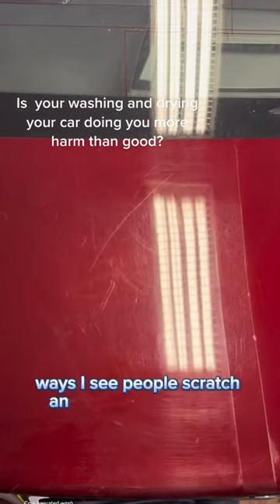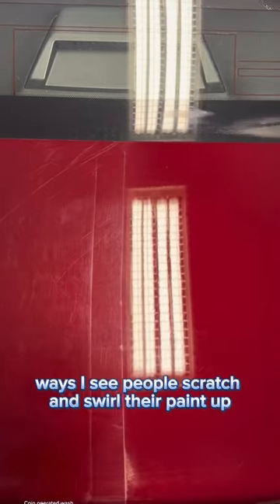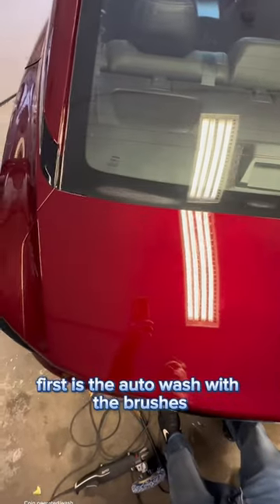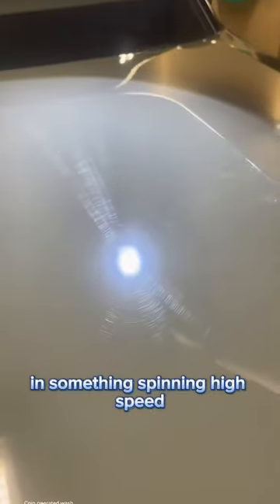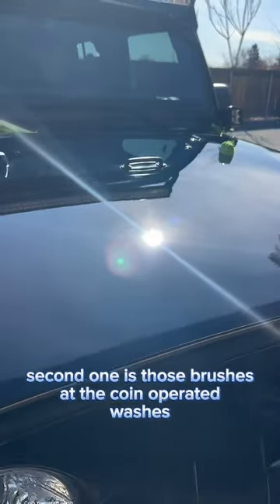Is your wash process damaging your car?